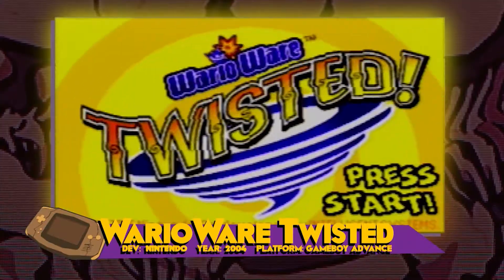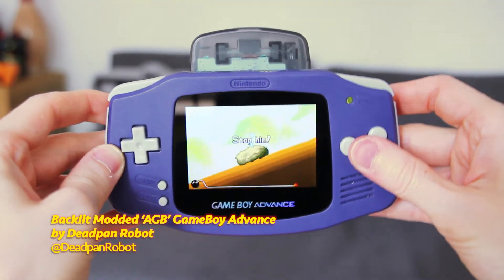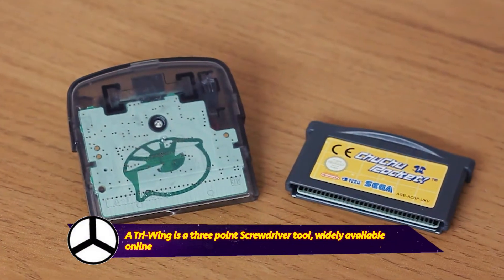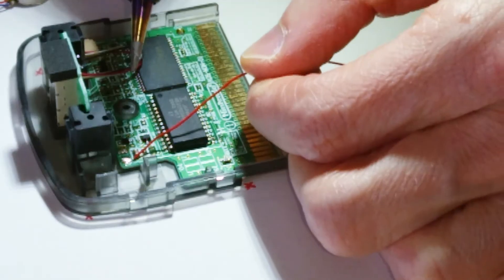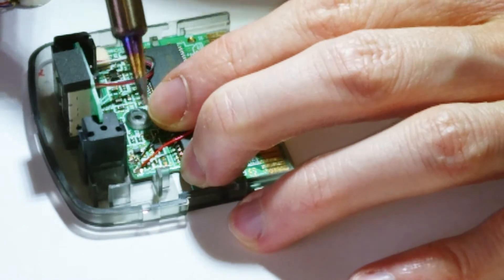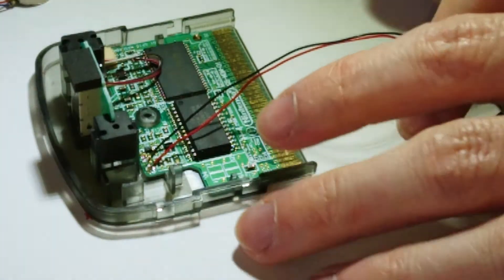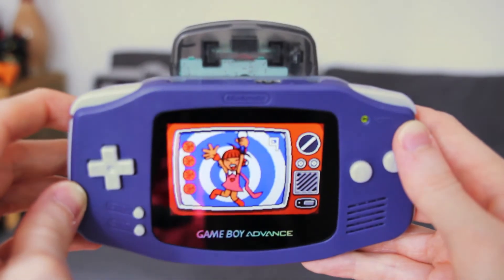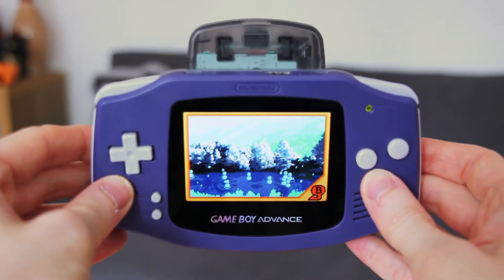Repairing WarioWare: Twisted's Broken Rumble - Fossil Arcade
After reviewing WarioWare: Twisted last series, the Rumble Motor stopped working unexpectedly. This video is a brief recount of the experience repairing the Motor.

Motor used: DC3V/0.1A 1.5V/0.05A 10x2.7mm Coin Mobile Phone Vibration Motor